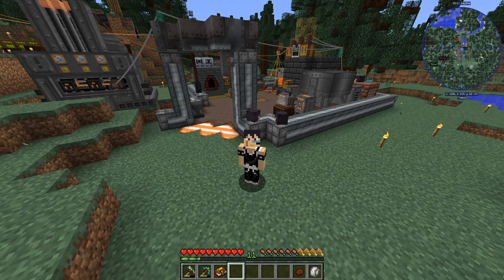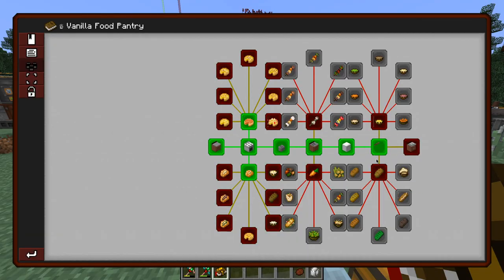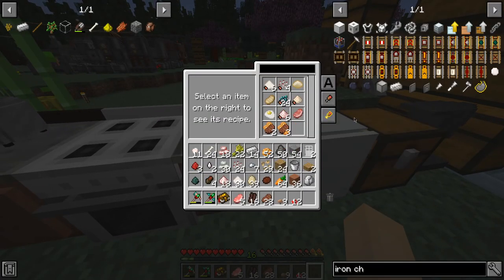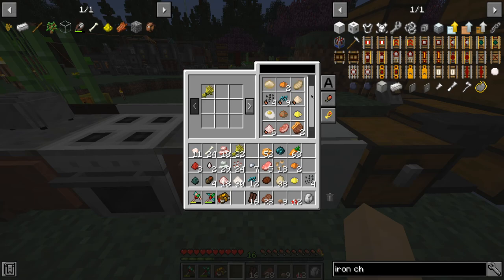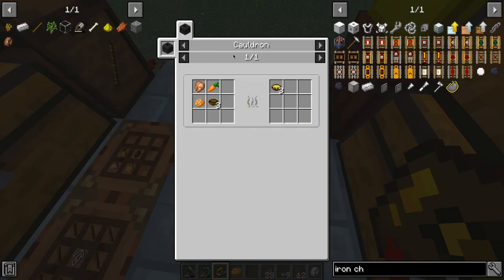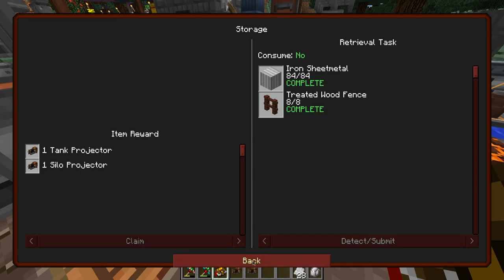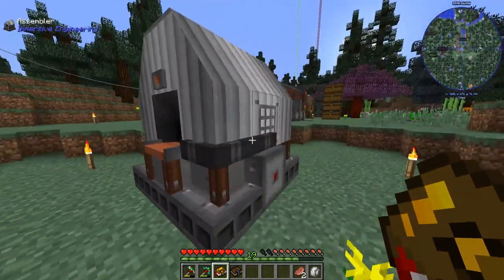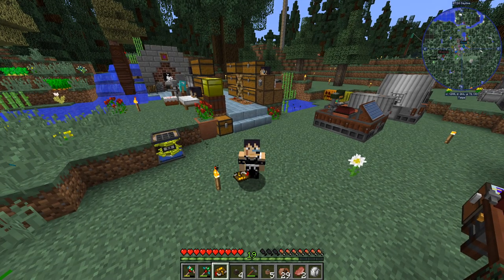Modded Minecraft: Engineer's Life #21 - Block Head Cooking II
A play through series with me Will! Modded Minecraft: Engineer's Life is a mod pack created by dreams01!